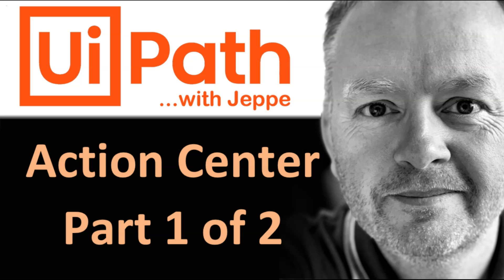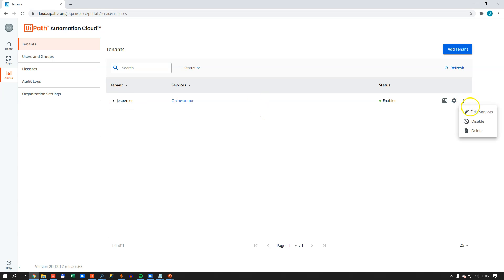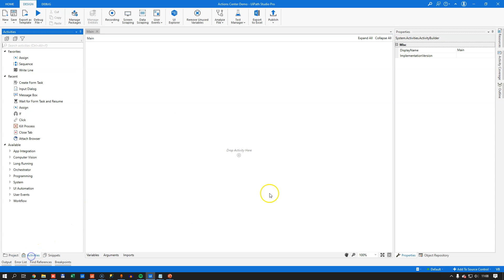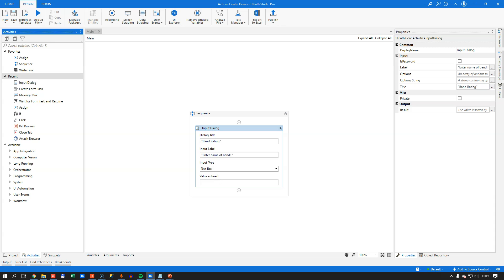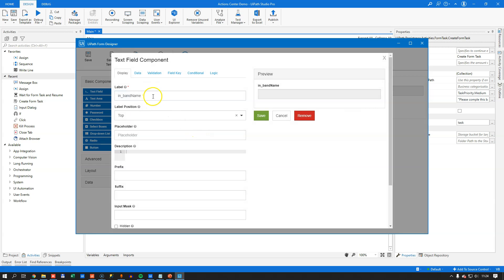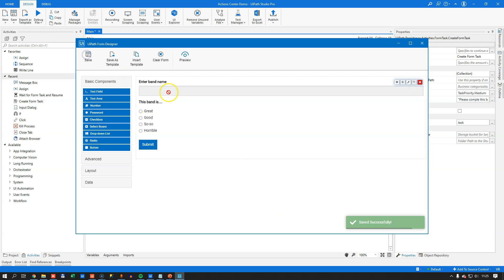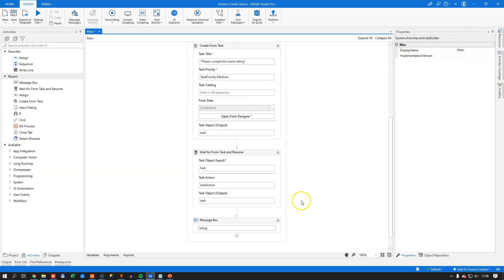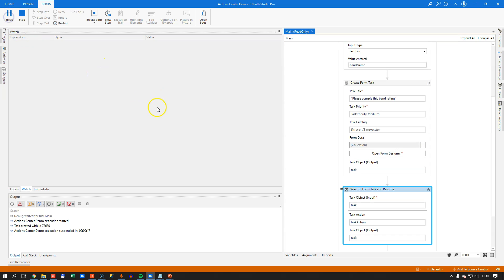How to use UiPath Action Center - Beginner Tutorial, Part 1 of 2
Learn how to use UiPath Action Center to create human-in-the-loop robots.

Timecodes:
0:00 Intro
0:32 What is Action Center?
1:07 Settings in Automation Cloud
1:47 Development Demo
4:36 Designing a Form
6:30 Waiting for a Form Task to complete
7:27 Displaying our result
7:40 Running the automation
8:18 Completing a Task in Action Center
9:04 Orchestrator Mobile App